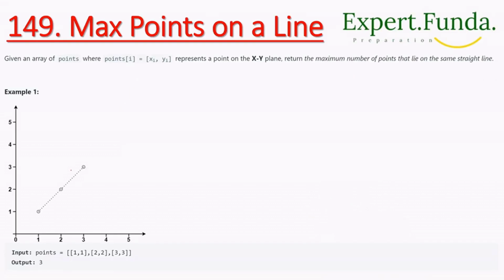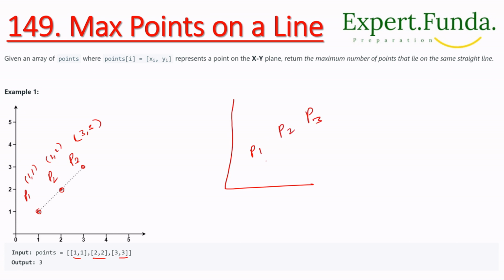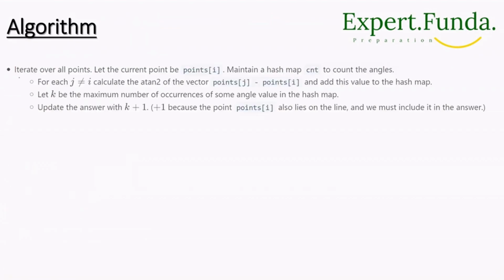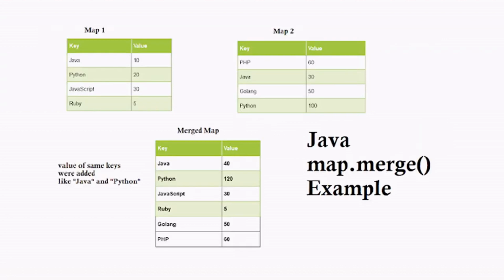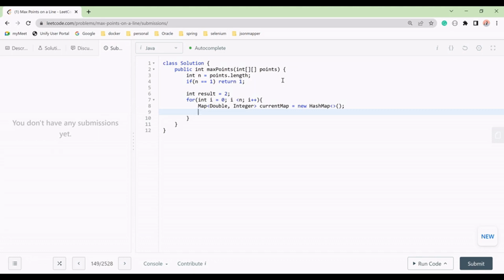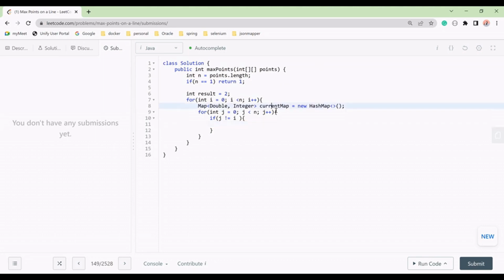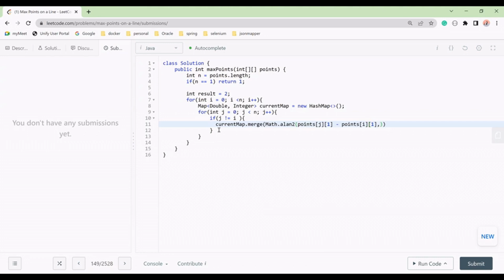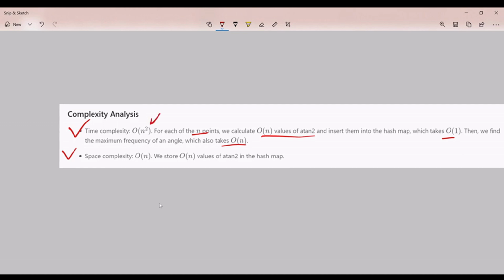149. Max Points on a Line Java Solution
149. Max Points on a Line Java Solution,
Max Points on a Line Leetcode 149 Java Solution